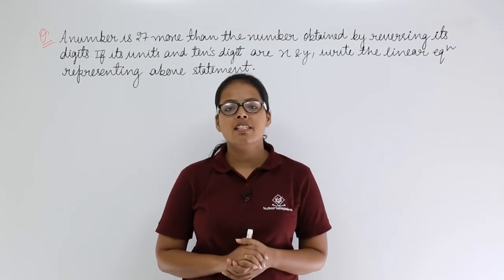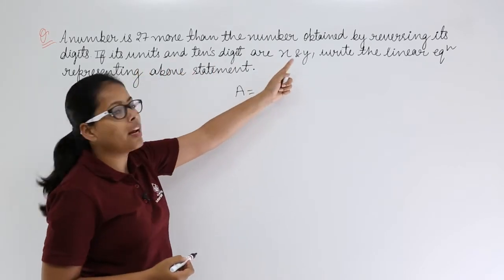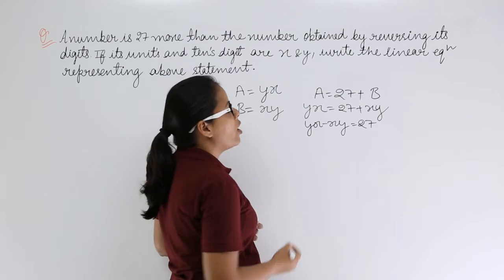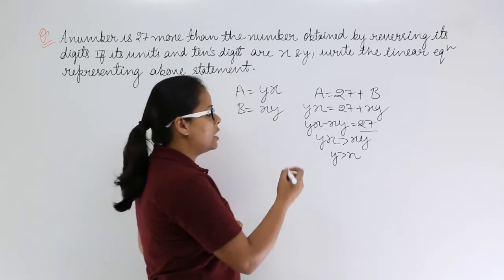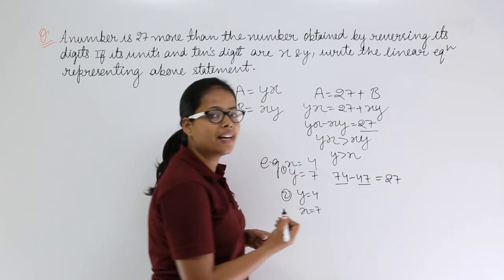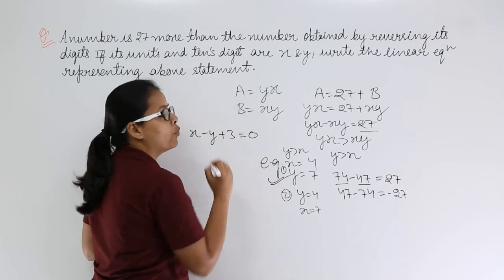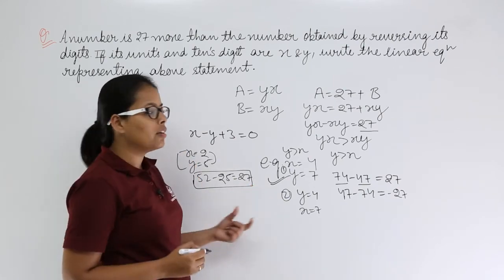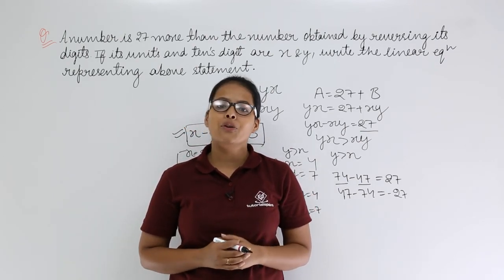Class 9 | Linear Equations in Two Variables | RD Sharma Problem 1 | Tutorialspoint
In this video, we will start Chapter 4 Linear Equations in Two Variables of Class 9. We will discuss how to solve a problem related to linear equations from RD Sharma.

Linear Equations in Two Variables are equations that are expressed in the form of ax+by+c=0, where a and b are not equal to zero.

Upskill your career by training on the best-trending courses in the industry.

Be an expert in Maths with the help of our best trainers only at Tutorialspoint. Learn how to approach and solve a problem with the help of this playlist.